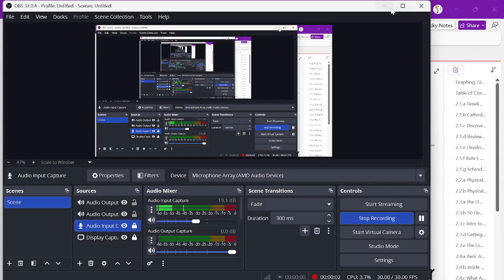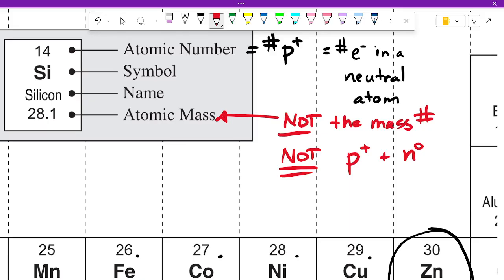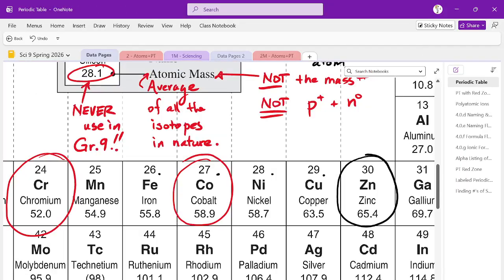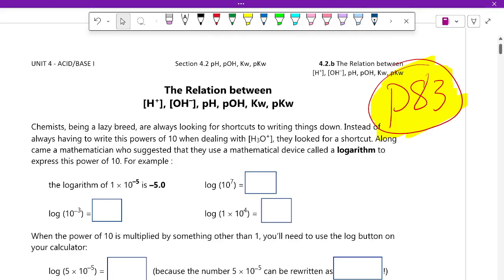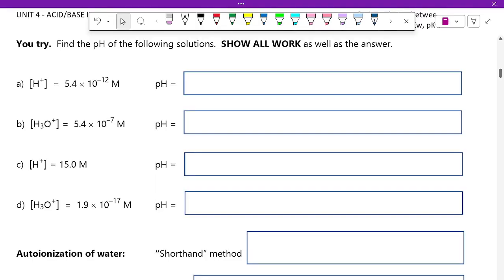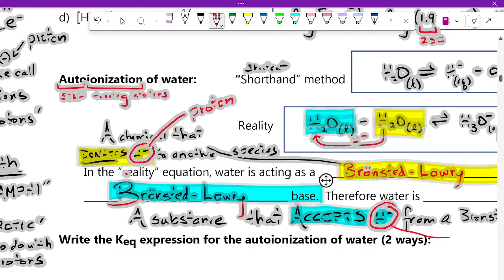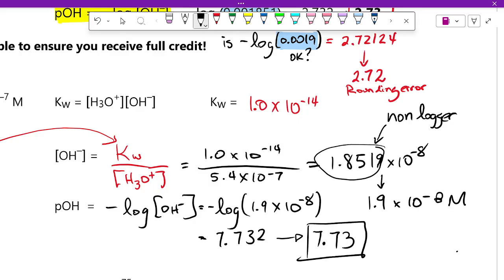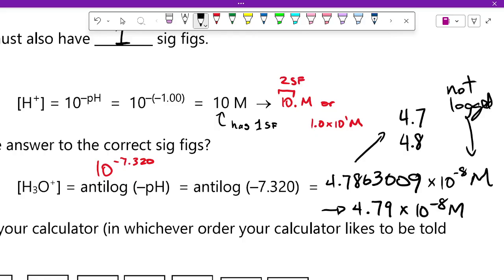2026-03-13 Mass number vs. Atomic Mass ; Finding # of p, n, e